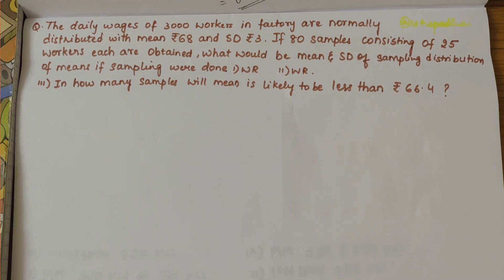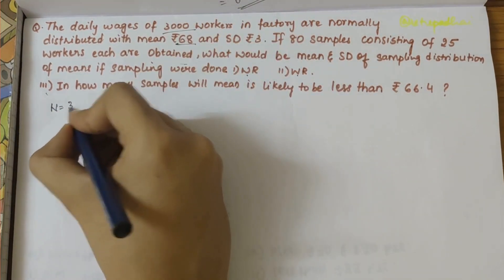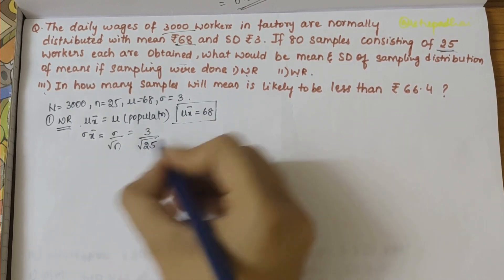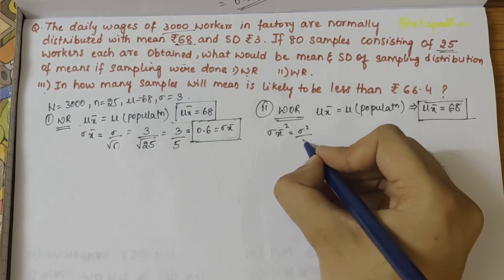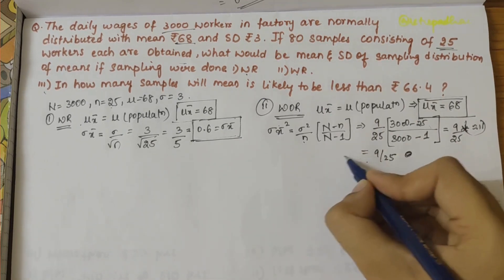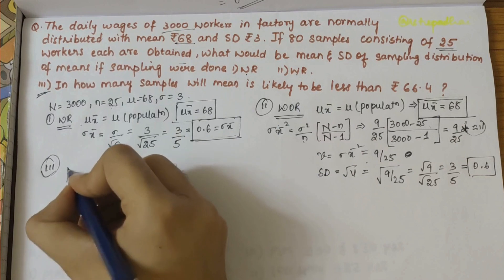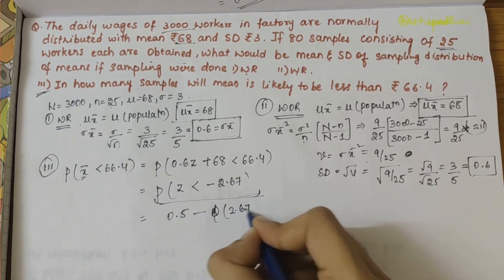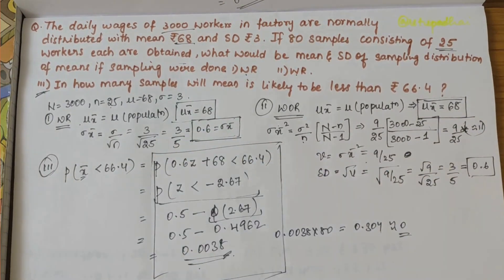Sampling mean: daily wages of 3000 workers normally ,Problem 1| 21MAT41-JOINT Prob & Sampling theory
Welcome to VTU Padhai's Statistics Tutorial! In this video, we explore the fascinating concept of Sampling Distribution of Means, specifically focusing on scenarios where sampling is done with and without replacement from a population of ball bearings.

1. **Population Parameters:** Understand the given normal distribution of ball bearing weights with a mean of 635 gms and a standard deviation of 1.35 gms.
2. **Sampling Distribution with Replacement:** Explore the expected mean and standard deviation of the sampling distribution of means when samples of size 36 are drawn with replacement from the population.
3. **Sampling Distribution without Replacement:** Dive into the calculations for the expected mean and standard deviation of the sampling distribution of means when samples of size 36 are drawn without replacement from the population.

📚 **Tutorial Context:**
- **Sampling Distributions:** Tailored for students and enthusiasts, this tutorial aligns with the statistical concepts within the Engineering Mathematics curriculum.

- **Conceptual Clarity:** Gain a clear understanding of sampling distribution principles with real-world examples and practical explanations.
- **Problem-Solving Mastery:** Enhance your problem-solving skills by following our step-by-step breakdown of key statistical concepts.